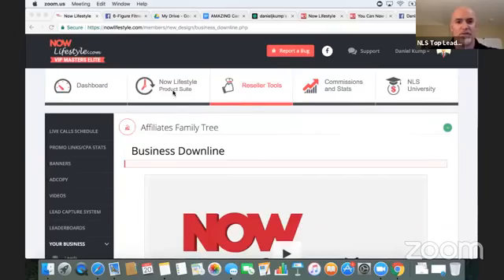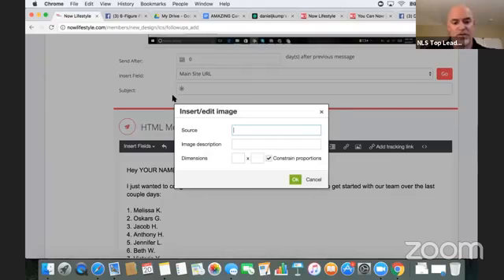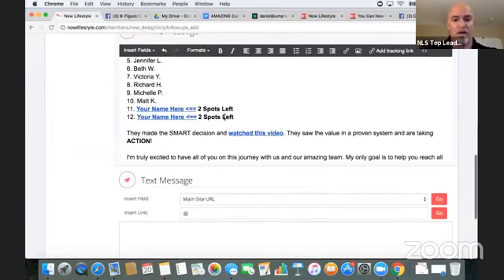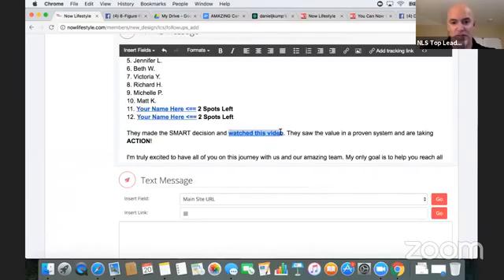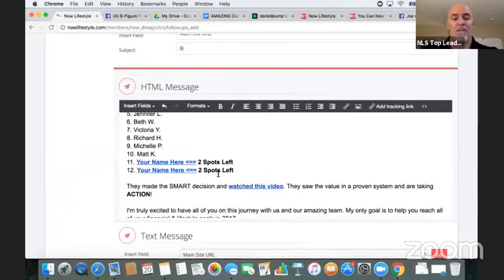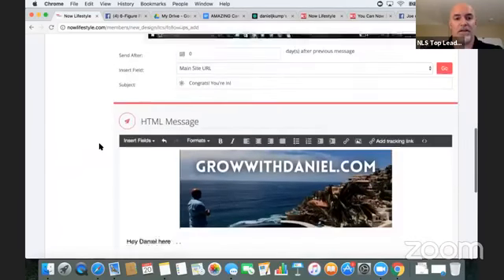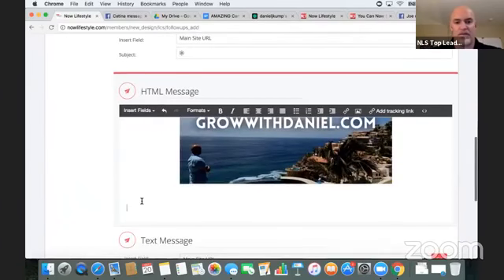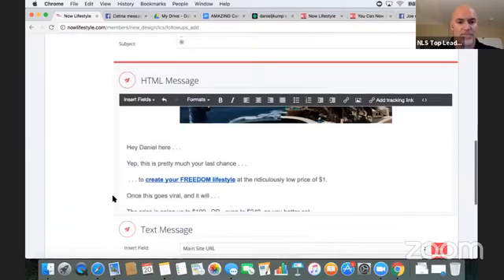Now Lifestyle - Daniel Kump Amazing Training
Daniel Kump's training video on How To Add Email Swipes into the Amazing Campaign.